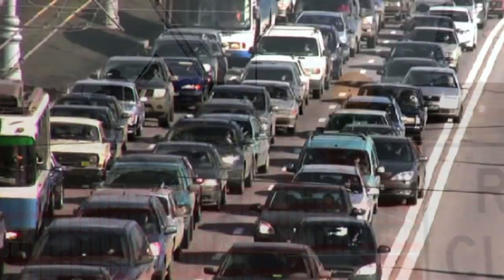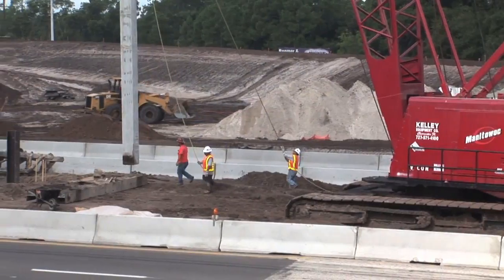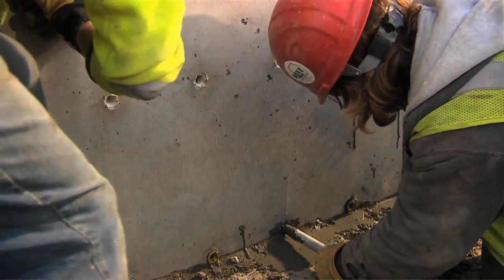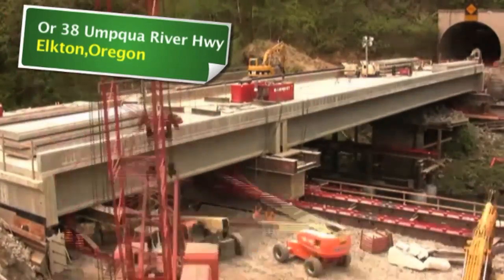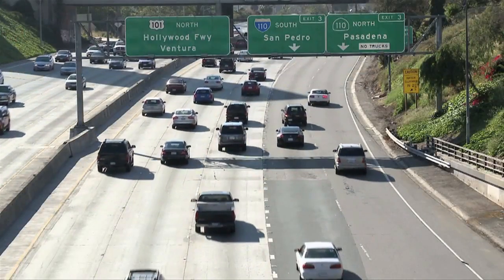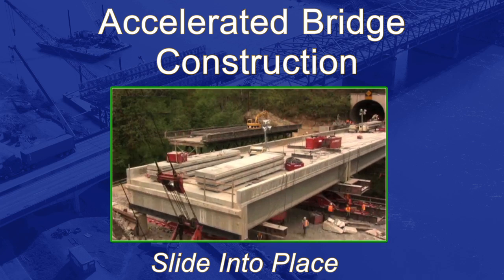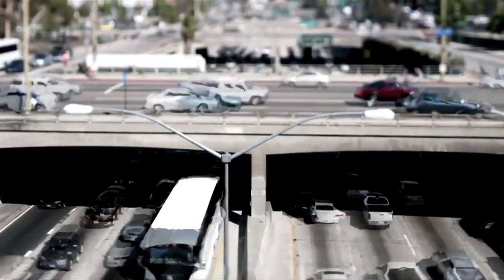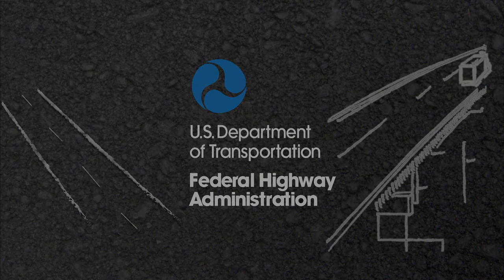FHWA Works: Building Bridges Faster and Better to Save You Time and Money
Tired of sitting in traffic jams? Find out how the Federal Highway Administration uses Accelerated Bridge Construction to help States build bridges faster while minimizing—or even eliminating—traffic jams, detours and delays.  See how the FHWA works to give you the best possible driving experience.

This video is the second in the "FHWA Works" video series. The first video—FHWA Works: How the Federal Highway Administration Moves America through our Public Lands—can be viewed

Here are some examples of the many ABC bridge projects across the country

[CLOSED CAPTIONED]